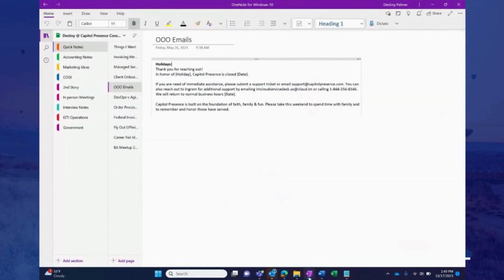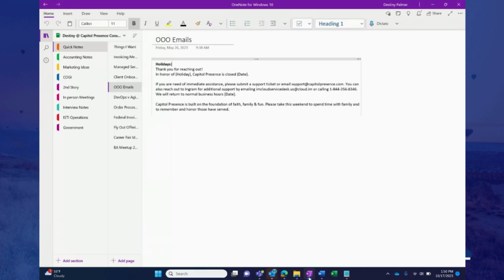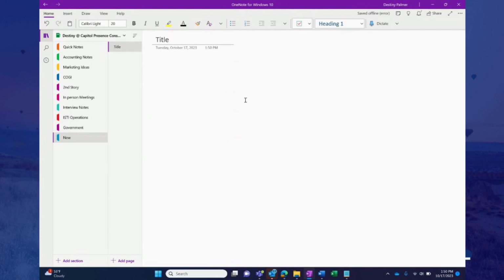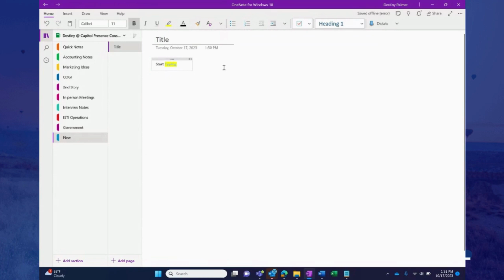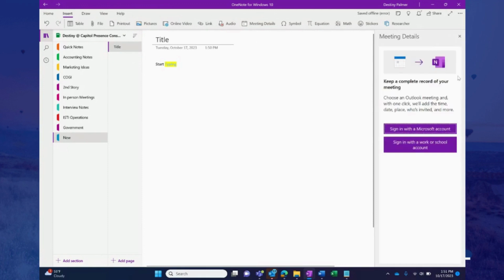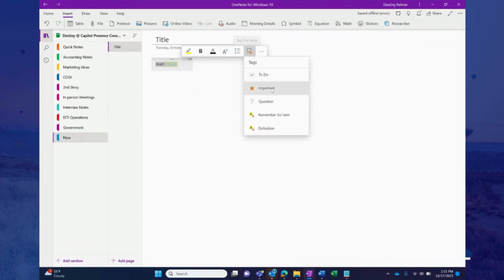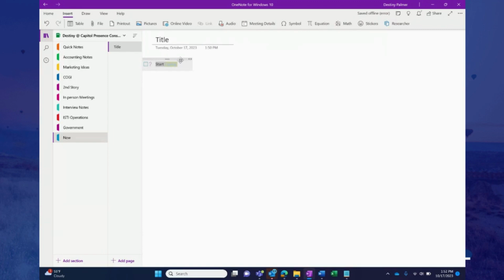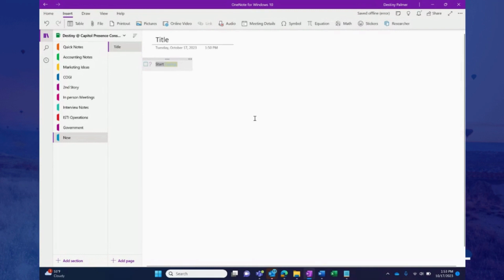How To Navigate Microsoft One Note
Welcome Back! This week Destiny is giving a quick tutorial on how to use Microsoft One Note to make your life easier when creating lists and keeping organized.